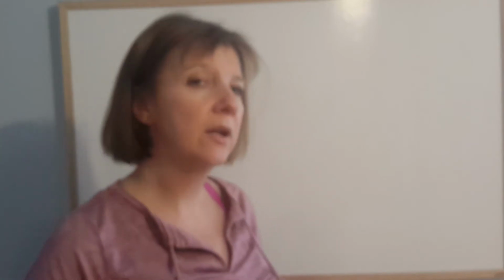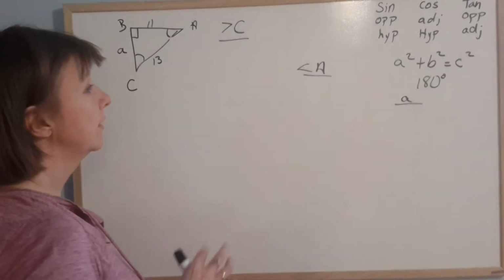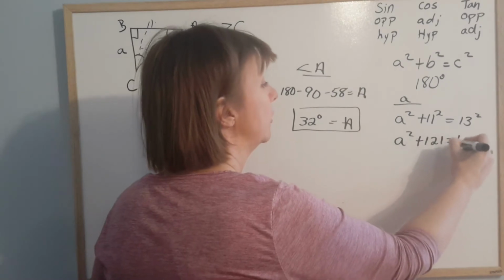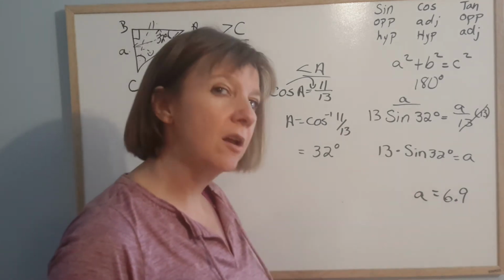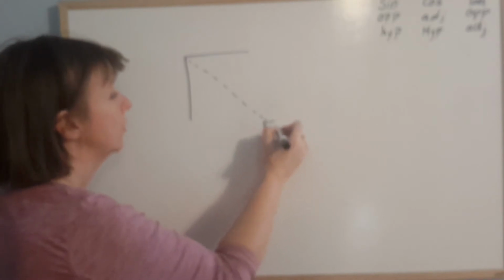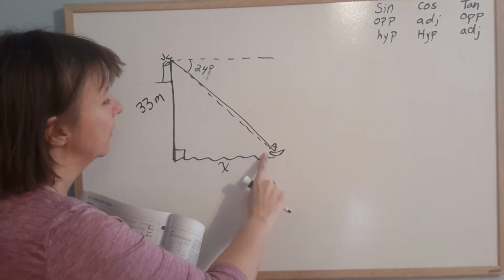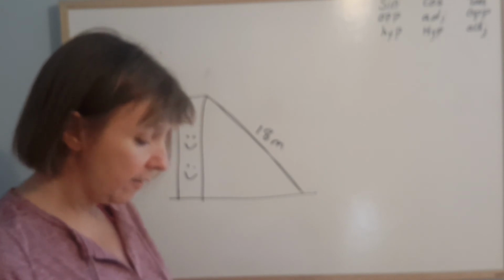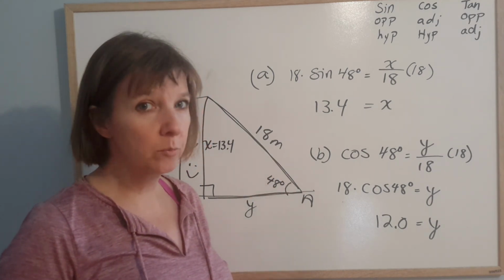March 20, math 9, solving triangles